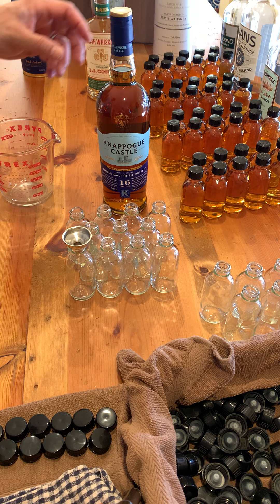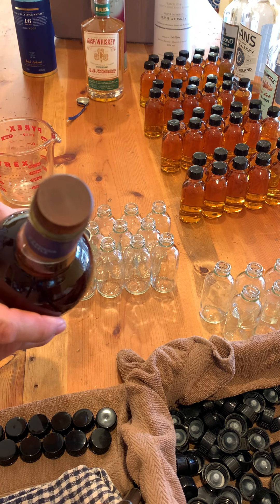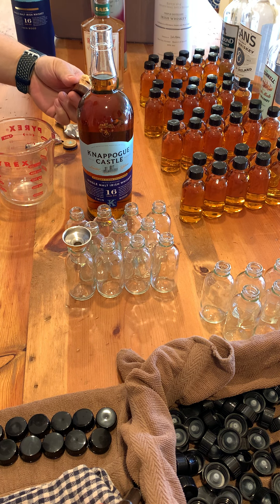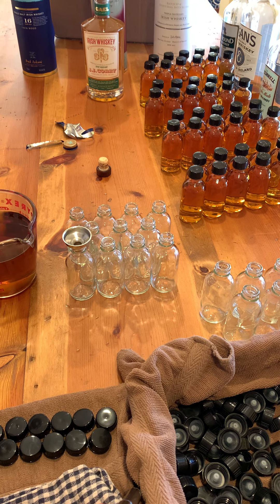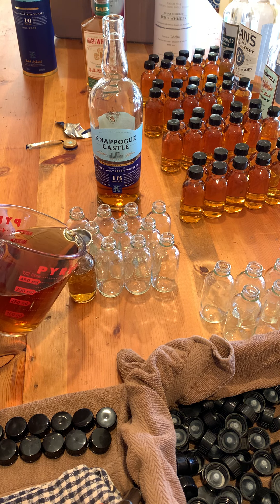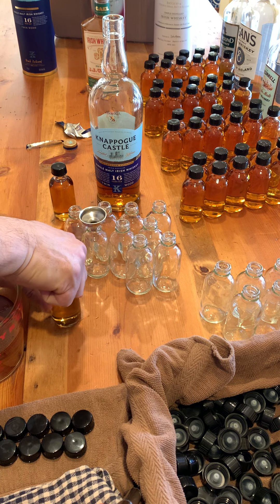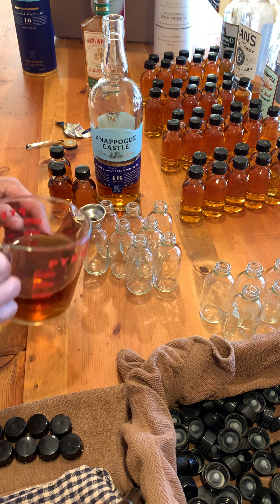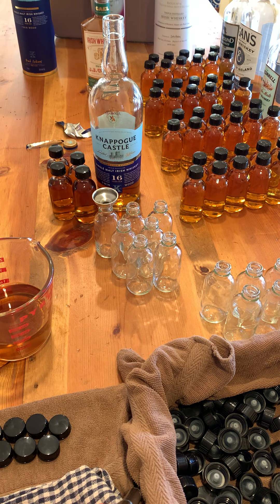Prepping Knappogue IrishWhiskey Blind Tasting in 2021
KnappogueCastle Know the winning Whiskies NTS Members participate in “a liquor share” (including 2oz bottle cost) in 2021 of SIX 2oz bottles. The collective opinion is great, but here we choose what’s best for ourselves as individuals. We may have some fun debating things too and always in good fun. TasteResponsibly and DrinkResponsibly

We divide SIX (6) 750ml bottles Irish Whiskey with a liquor & 2oz Boston Round bottle w closures cost typically $65-$85 including tax & shipping (higher-priced spirits push up the range).

For future Tasting Experiences, curiosity, and interest: Follow us on Clubhouse,

For tasting review consideration contact & connect via DM on Instagram @NeighborhoodTastingSociety

LinkedIn, Vivino:
Sean J. Brady

Thanks & Great Regards,

SJB.

Ps. Smile & Laugh together, it’s the shortest way to connect us. 😁

PSS. Everyone on this our virtual call drank responsibly from the socially distanced safety either at home or their relative’s home.